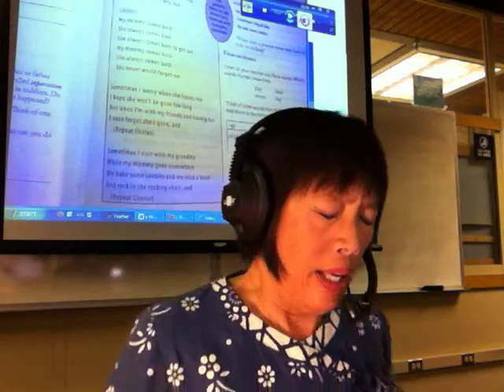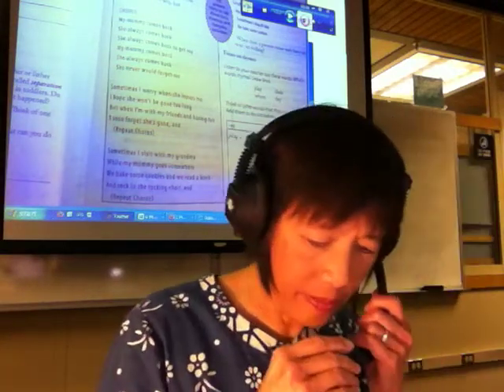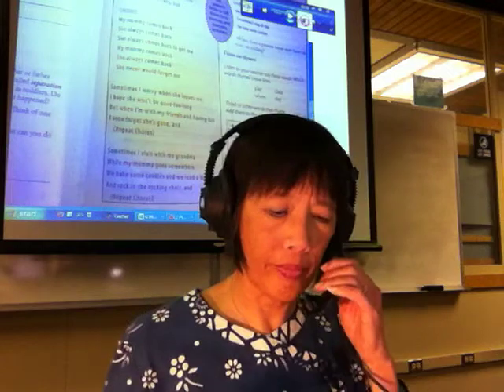English for Child Care Ch7 Act25b Song: My Mommy Comes Back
Chapter 7 Toddlers. Activity 25 Song: My Mommy Comes Back. Discuss the lyrics (the words in the song), grammar, and pronunciation.

[IMG 1199]